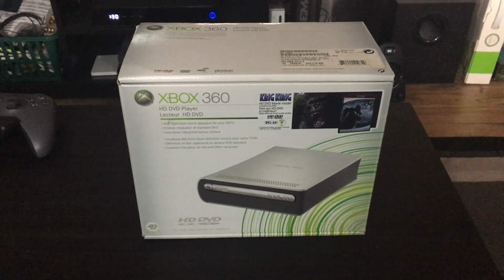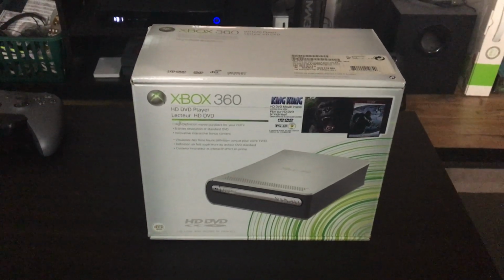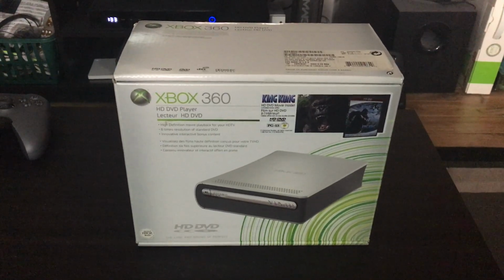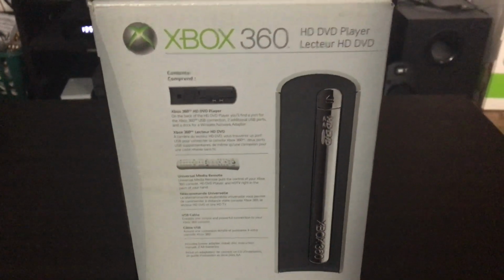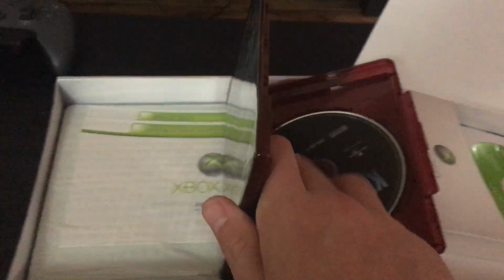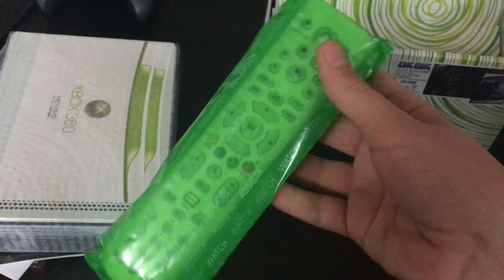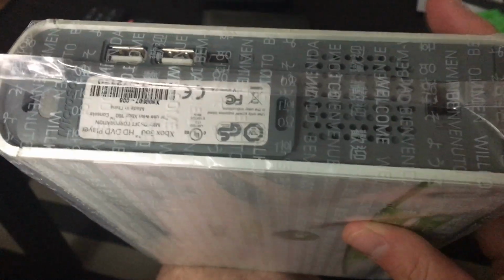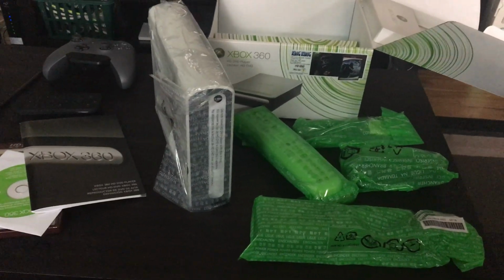Xbox 360 HD-DVD Player Unboxing (in 2017!)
Found an unopened Xbox 360 HD DVD Player from someone on a local classified site. Decided to do an unboxing for this forgotten piece of tech as a result.